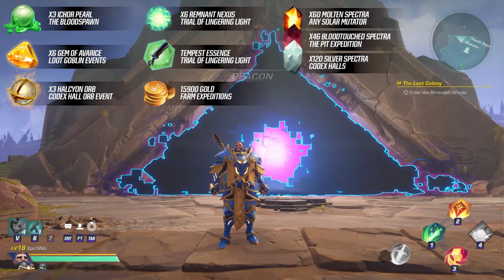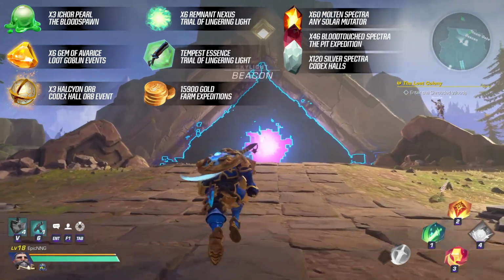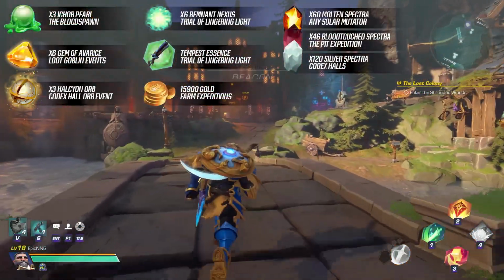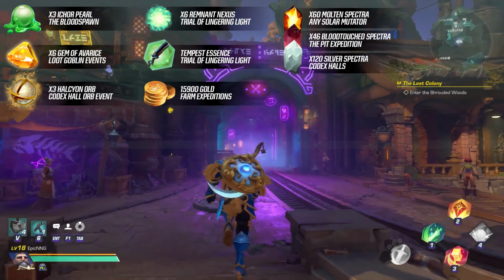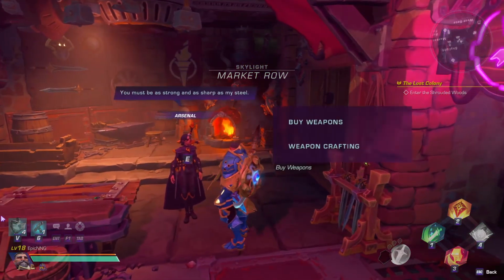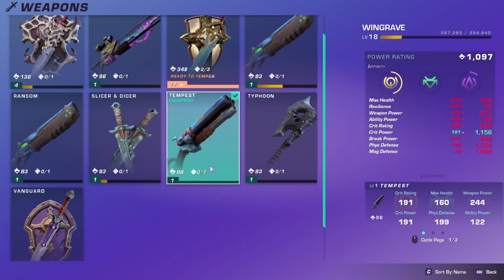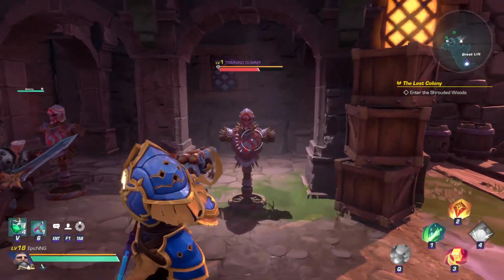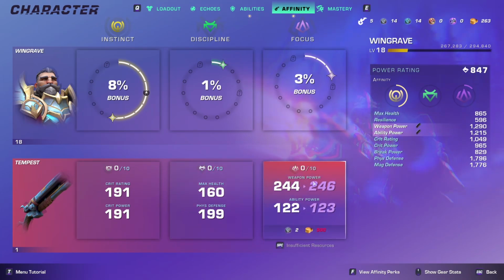How To Get The TEMPEST In WAYFINDER! - Incredibly POWERFUL Legendary Shotgun Crafting Guide!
Today we'll take a look at how to craft the Legendary TEMPEST Shotgun in Wayfinder! Hope you all enjoy the video.

We'll be streaming Wayfinder as much as possible so come and hang out for tips

ADDITIONAL TAGS *IGNORE THESE*